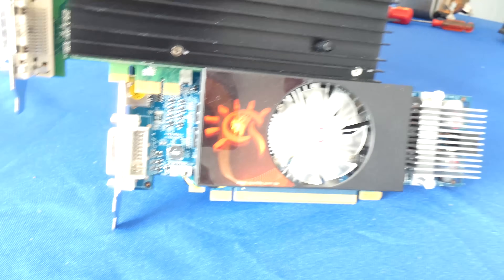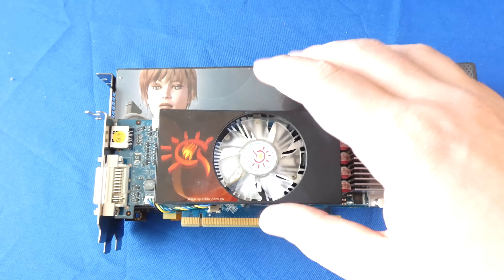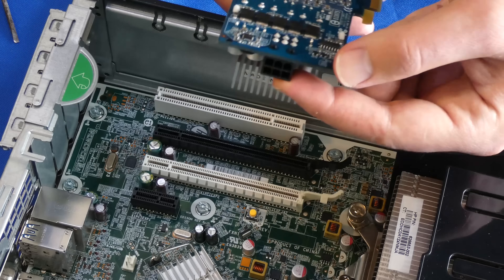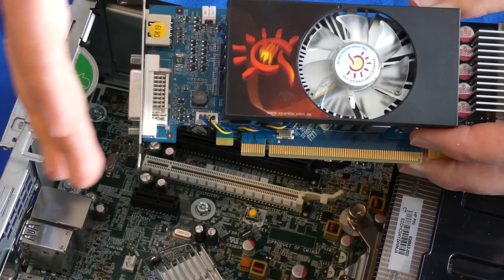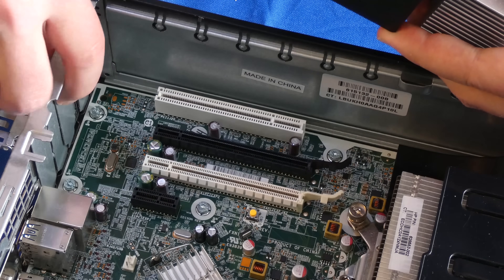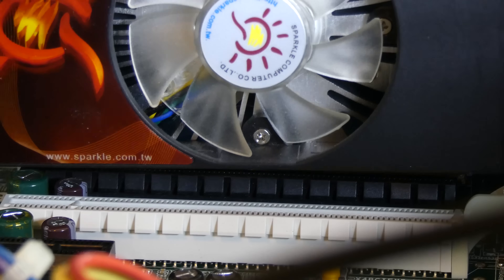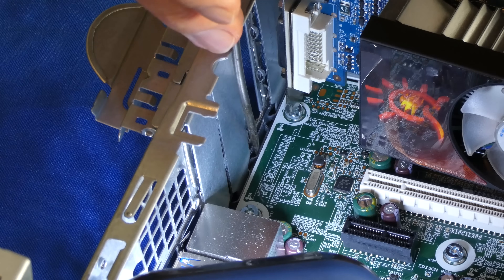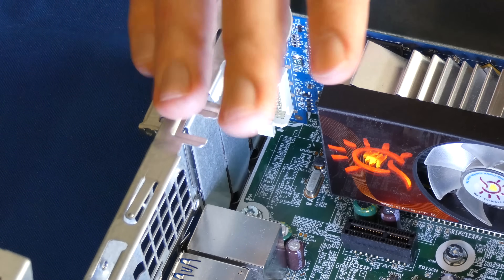Video Card Upgrade HP Elite 8100, 8200, 8300 Small Form Factor Desktop, best GPU A2000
Video Card Upgrade HP Elite 8100, 8200, 8300 Small Form Factor Desktop